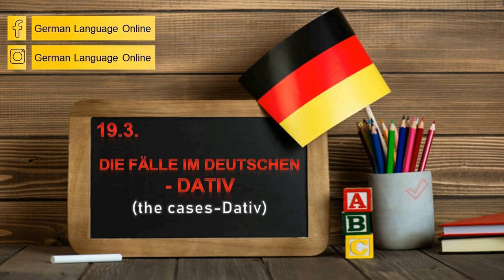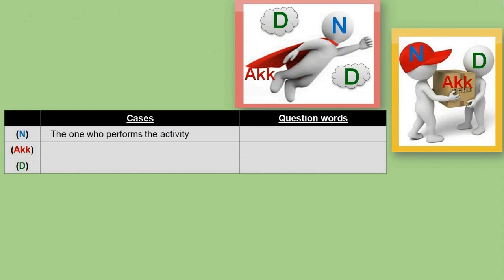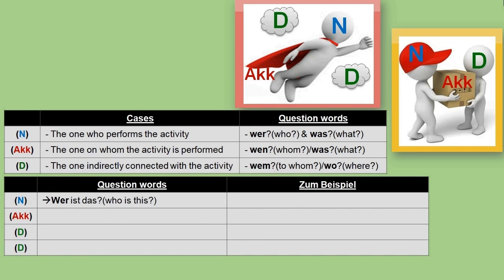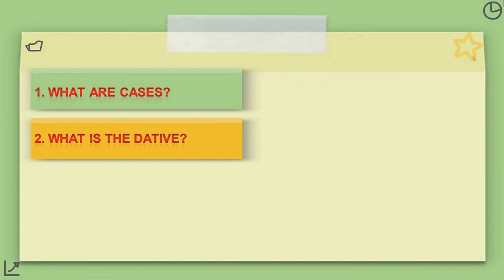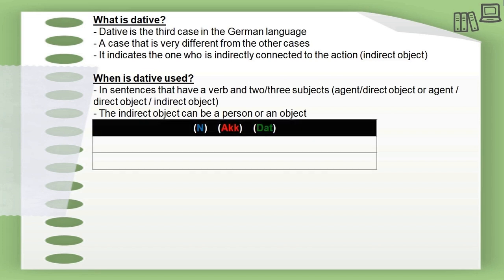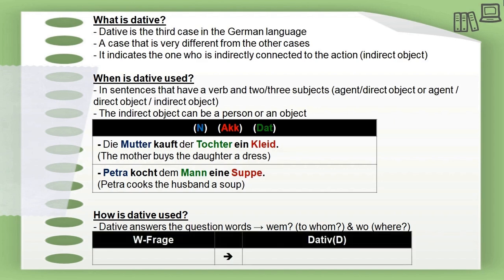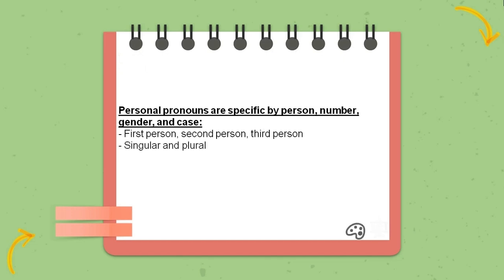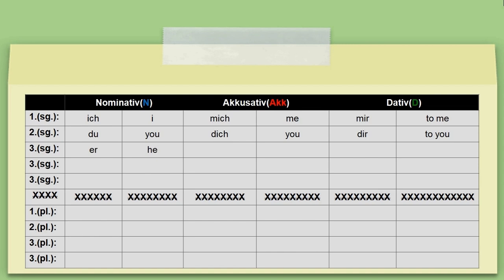The case - Dative(Level-A1, Lesson-19.3.)